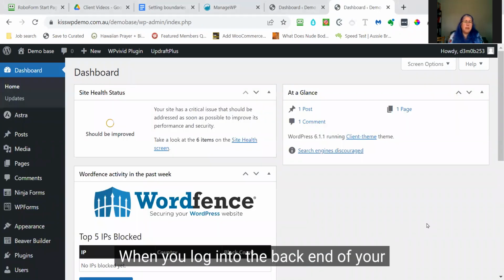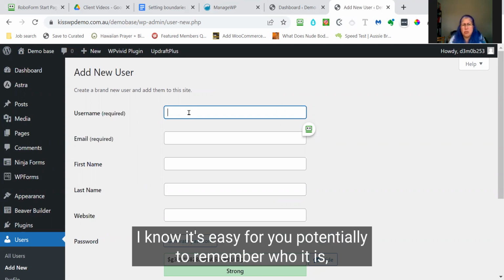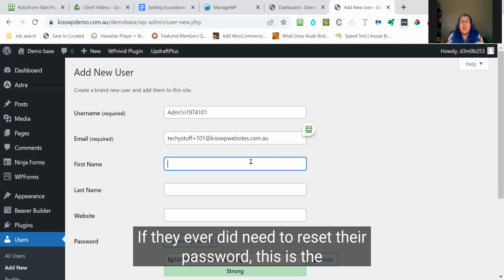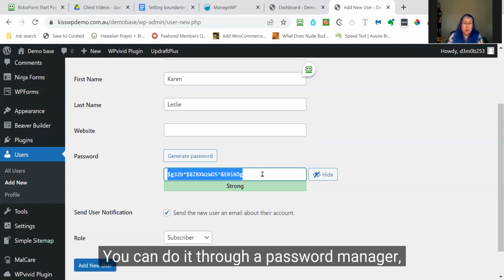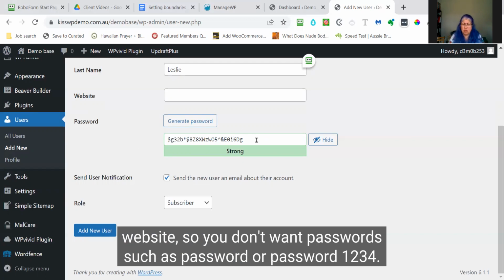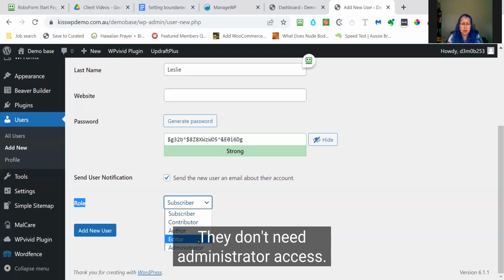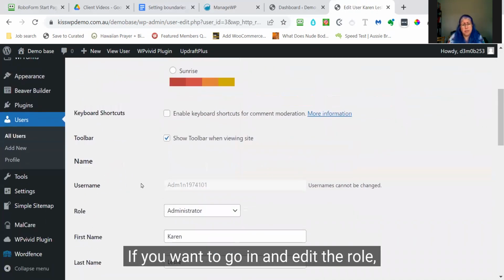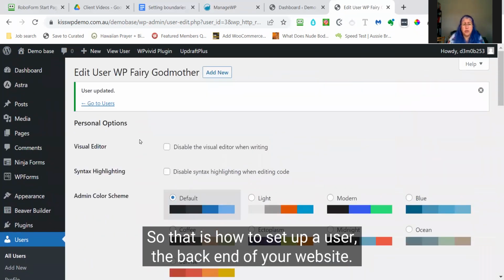How to set a new user on your WordPress website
A tutorial on how to add a new user to the WordPress website by Karen Leslie, Your WordPress Fairy Godmother.